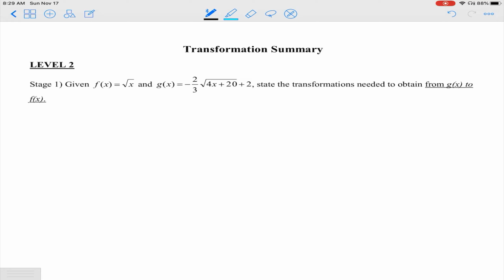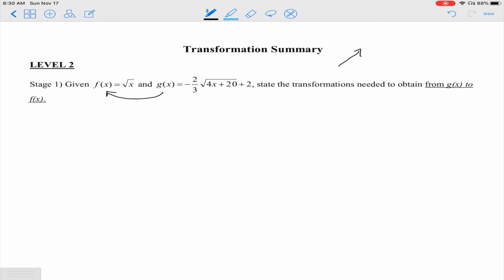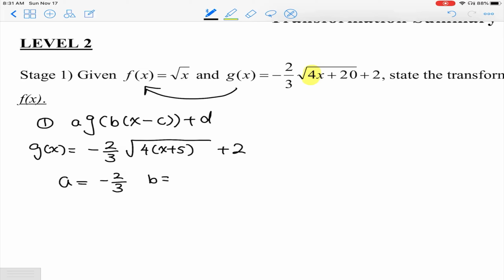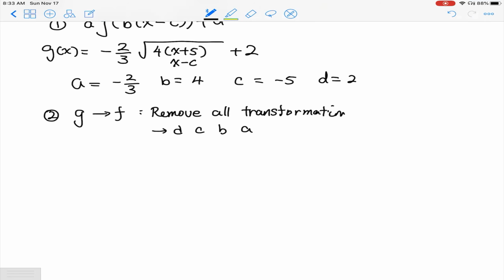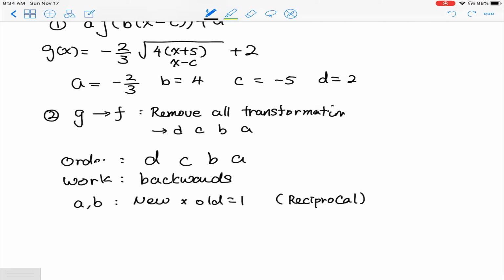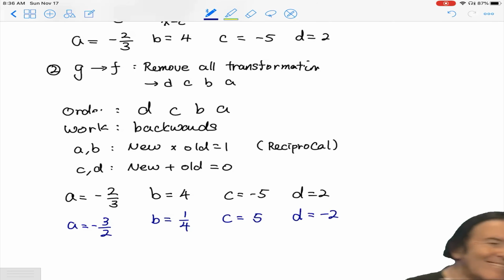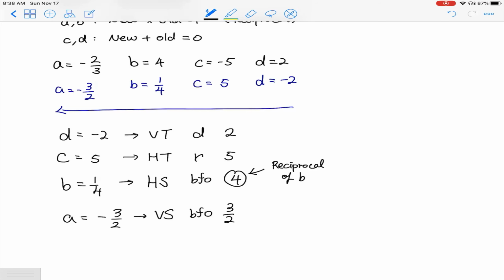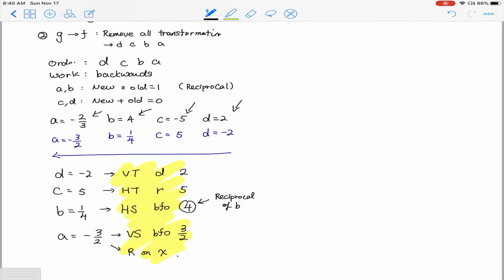Transformation LV 2 Stg 1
Please make sure to watch level 1 videos to understand level 2 better.